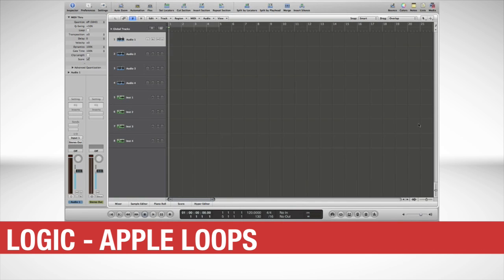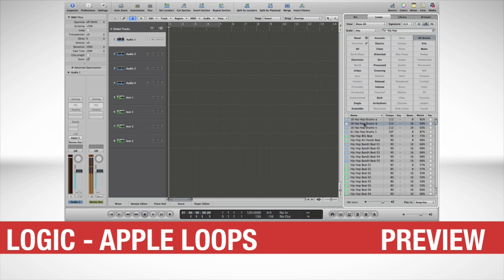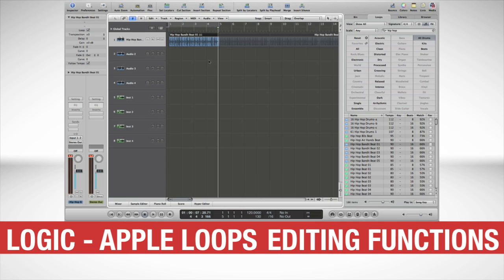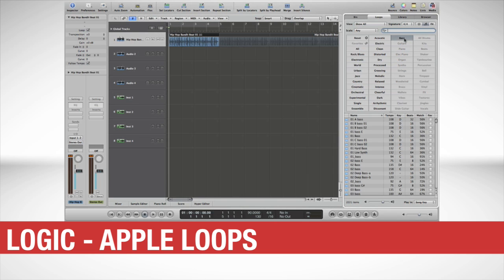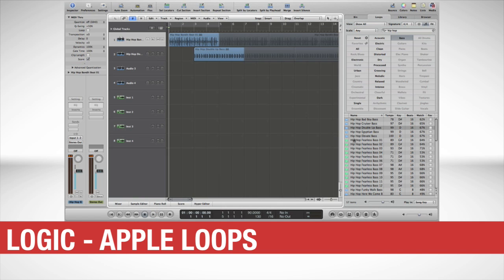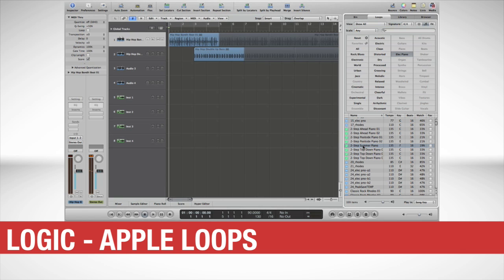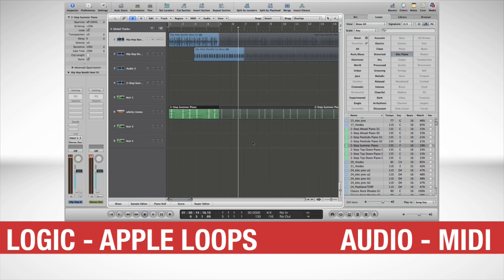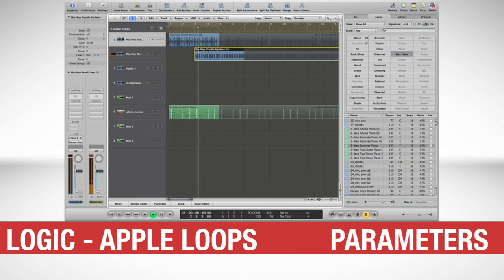Logic Studio - Apple Loops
SAE Institute is the largest network of creative technology campuses in the world.

Logic Apple Loop Podcast  produced by Juan Cruz Masotta for SAE Licensing AG

®SAE Licensing AG